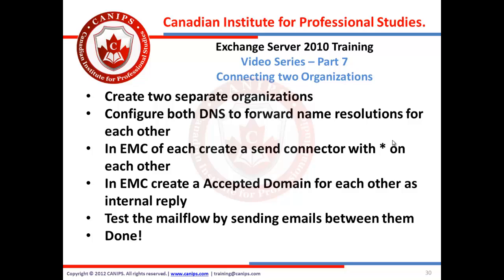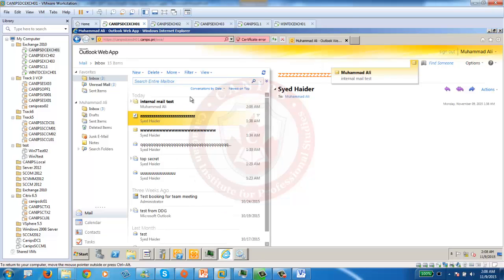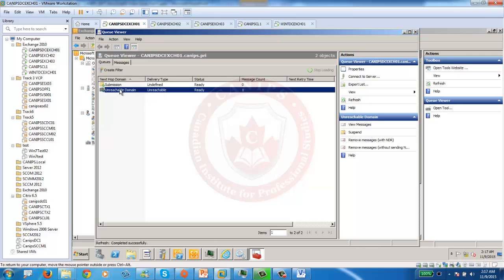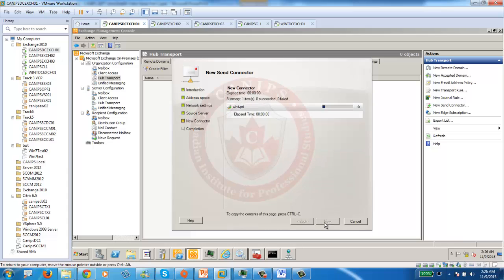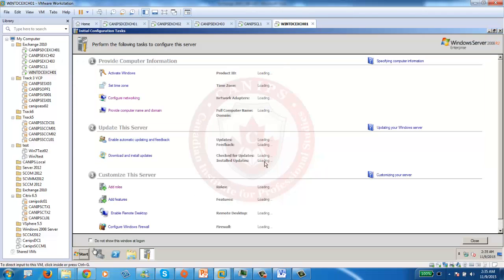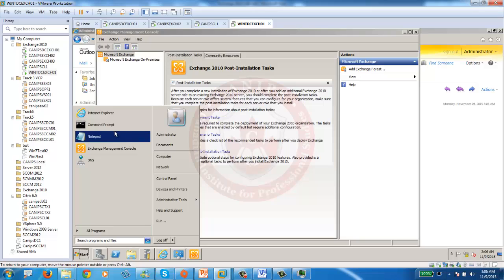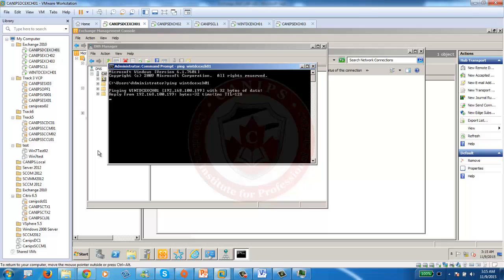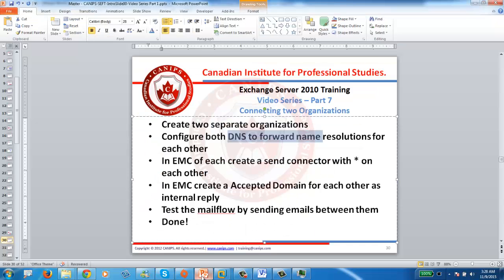Microsoft Exchange Server 2010 - Part 7 - Mailflow between two Exchange Organizations